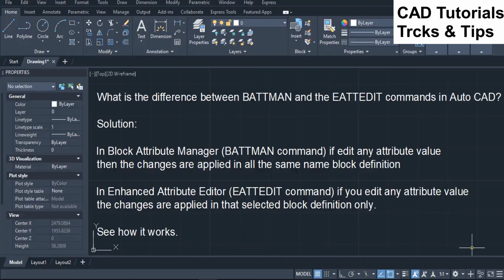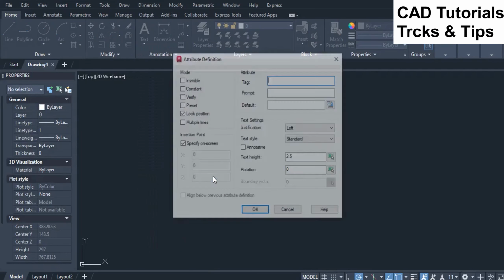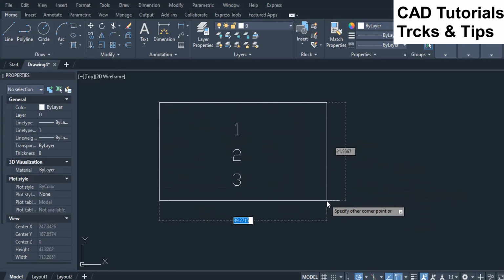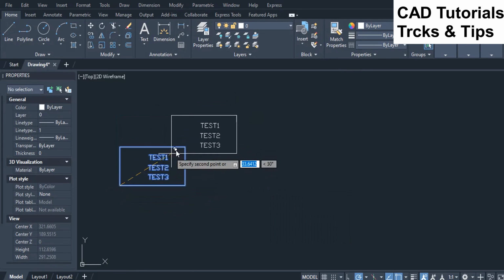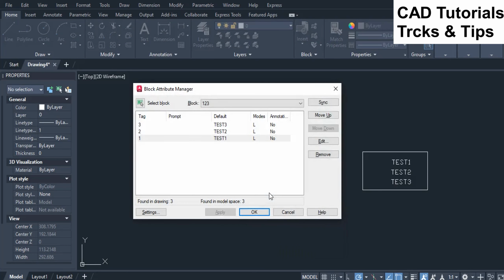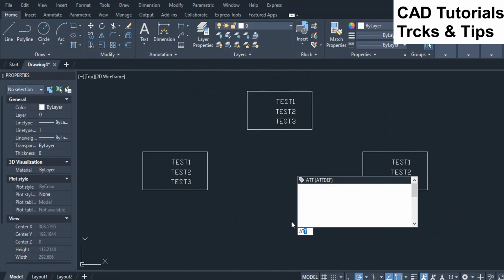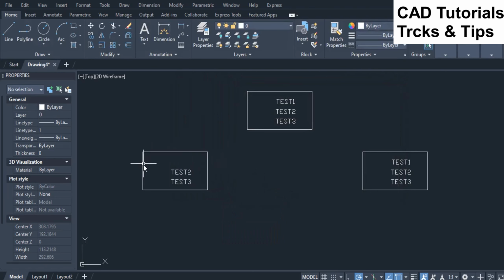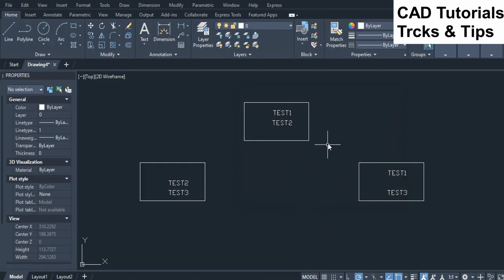What is the difference between BATTMAN and the EATTEDIT commands in AutoCAD?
Solution:

In Block Attribute Manager (BATTMAN command) if edit any attribute value then the changes are applied in all the same name block definition

In Enhanced Attribute Editor (EATTEDIT command) if you edit any attribute value the changes are applied in that selected block definition only.

autocad,
attribute
block autocad
autocad tutorial
block attribute manager
autocad 2d
battman autocad
battman command autocad
enhanced attribute editor autocad
eattedit command in autocad
block autocad